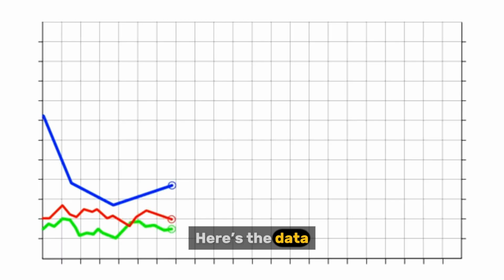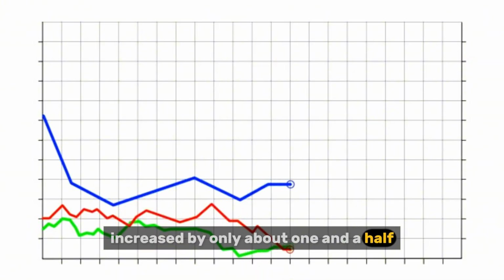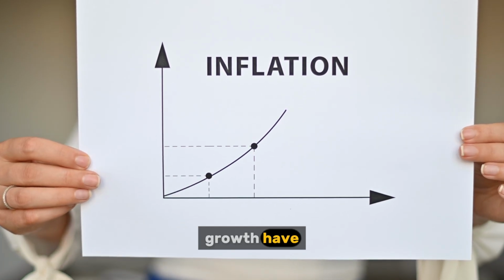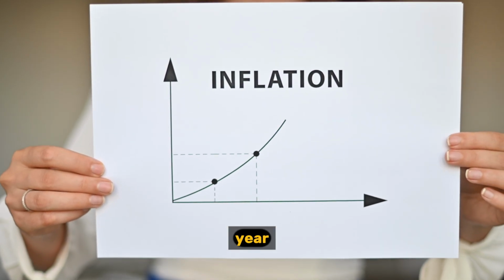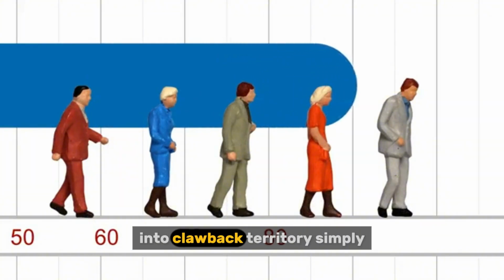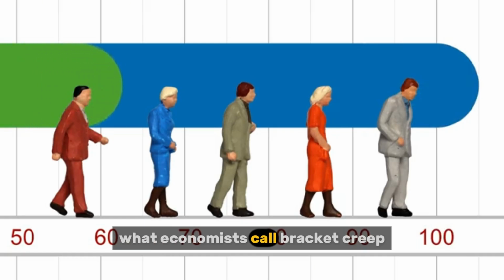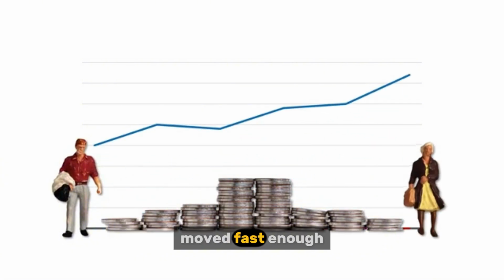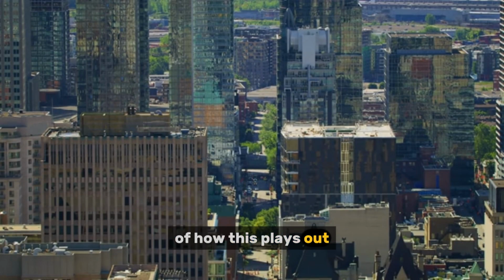OAS Clawback 2026 How $1 Extra Income Costs You $7,500 | Threshold Calculator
One extra dollar could cost you $7,500 in lost OAS benefits — and most Canadians don’t even realize it’s happening.

In 2026, the OAS clawback threshold hits $90,997, and every dollar you earn above that line cuts your Old Age Security by 15¢.
In this 10-minute breakdown, we’ll show you how the OAS clawback really works, how to calculate your exact loss, and simple strategies to avoid the 50%+ tax zone most retirees fall into.

If you’re over 65, withdrawing from an RRSP or RRIF, or planning your 2026 retirement income — you need to watch this before tax season.

⏱️ VIDEO CHAPTERS

0:00 – The $7,500 OAS Clawback Trap
1:10 – The 2026 Threshold Explained ($90,997)
3:20 – Real Examples: Sarah & David’s OAS Loss
5:40 – RRIF Withdrawals and Hidden Income
7:10 – How to Calculate Your Personal Exposure
9:10 – Action Plan: Stay Under the Clawback Zone

✅ How the 2026 OAS clawback threshold works ($90,997)
✅ Why 80% of new retirees lose OAS without realizing it
✅ How RRSP and RRIF withdrawals trigger clawbacks
✅ Smart income-splitting and TFSA strategies to avoid it
✅ How to calculate your personal OAS recovery tax for 2026

This isn’t just another retirement topic — it’s one of the most expensive mistakes Canadians make after 65.
If your income is above $90K, every extra dollar can erase part of your OAS and push your marginal tax rate past 50%.

Understanding the clawback can save you $5,000–$10,000 over your retirement years — and keep more of your money where it belongs: in your pocket.

🧮 CHECK YOUR OAS CLAWBACK NOW

1️⃣ Log in to CRA My Account → “Net income before adjustments”
2️⃣ Subtract $90,997
3️⃣ Multiply the result by 15% = your OAS clawback

💬 Comment your income bracket (Under $90K / $90–$110K / $140K+)
and I’ll calculate your exact OAS loss in the comments.

🎥 RRSP at 71: Are You Making the $89,000 Tax Mistake? (2026)
🎥 CPP at 60 vs 70: The $200K Mistake You’re Probably Making
🎥 Canada’s Carbon Tax 2025: Did You Lose $1,544? (April Rebate Ended)

📚 SOURCES & REFERENCES

• Government of Canada – OAS Recovery Tax Table (2025–2026)
• CRA – Old Age Security Payment Schedule
• Statistics Canada – Senior Income Trends 2024–2025
• RBC Wealth – Retirement Income Planning Report 2025
• TD Economics – OAS and RRIF Withdrawal Modeling (2026)

💬 Comment your income bracket for a personalized clawback analysis